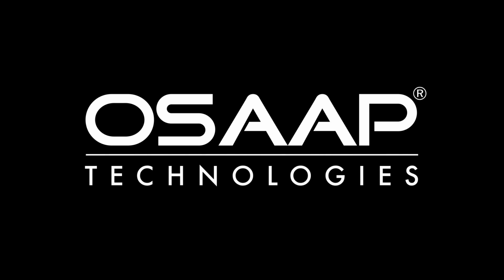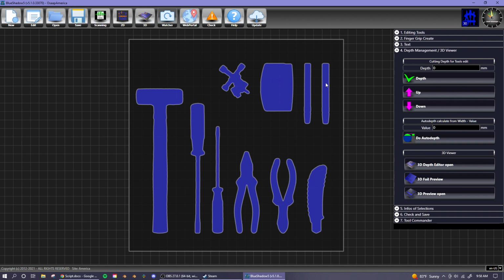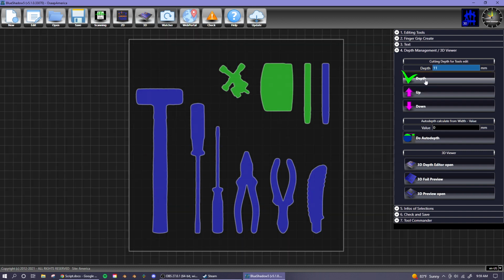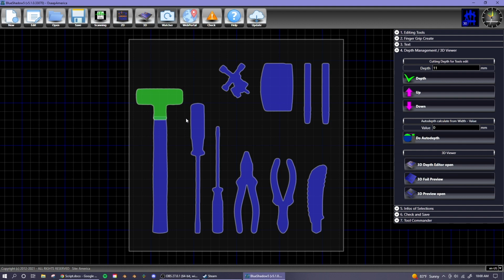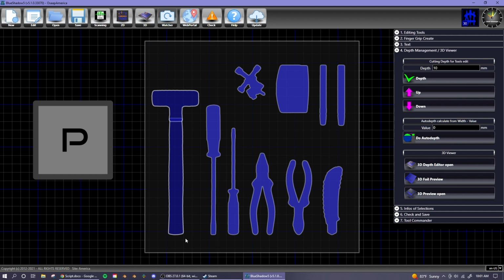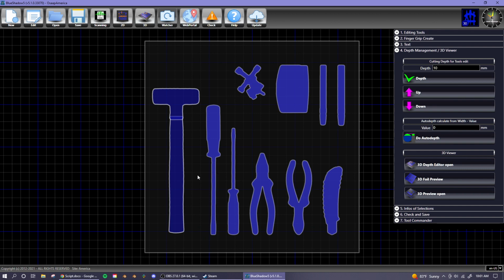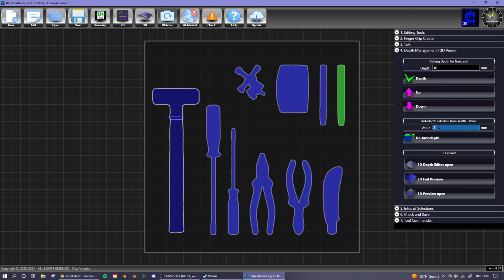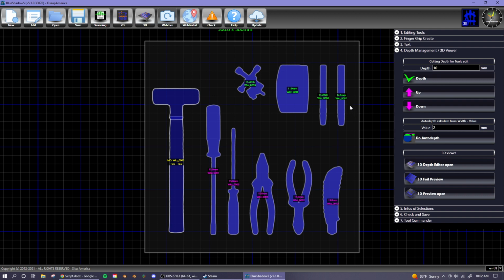Setting Depths for Cut-Outs - BlueShadow Tutorial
In this tutorial, you will learn how to set the depth of a cut-out in BlueShadow.